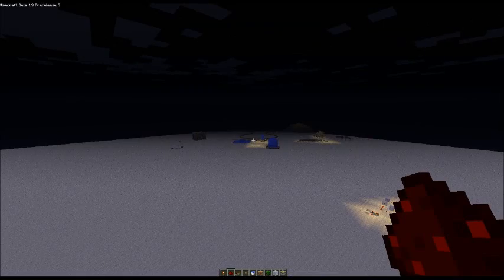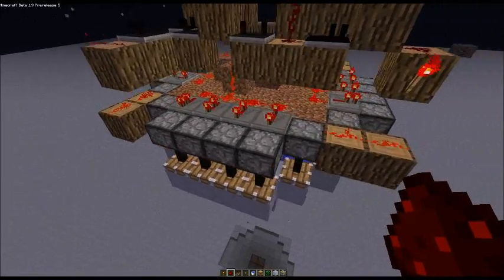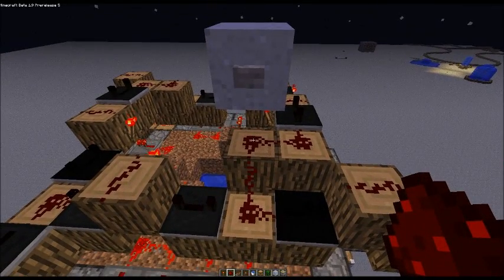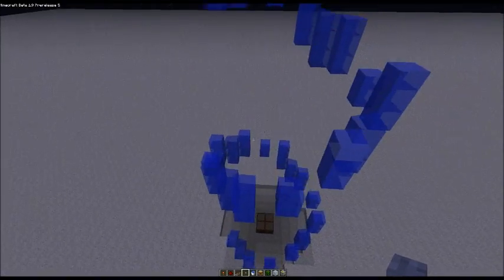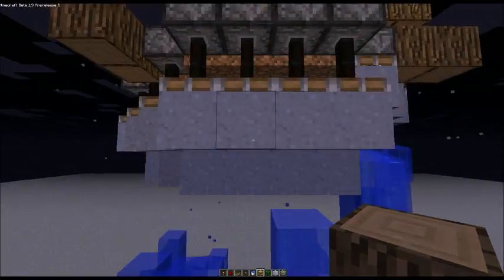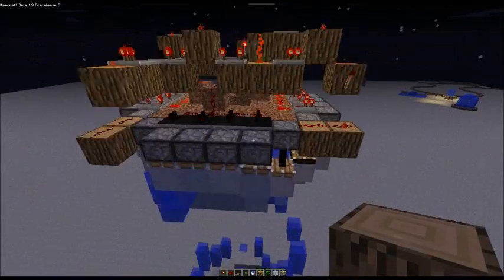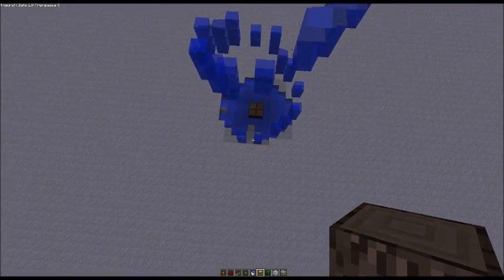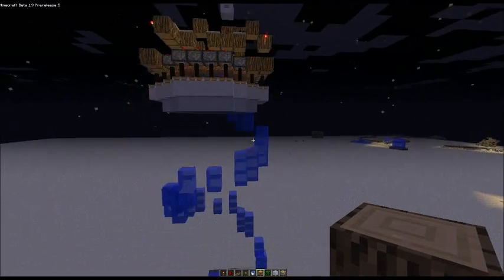Spiral Waterfall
I use a piston lighthouse design to make a neat little spiral waterfall.  Need to find a place for it in my single player now!